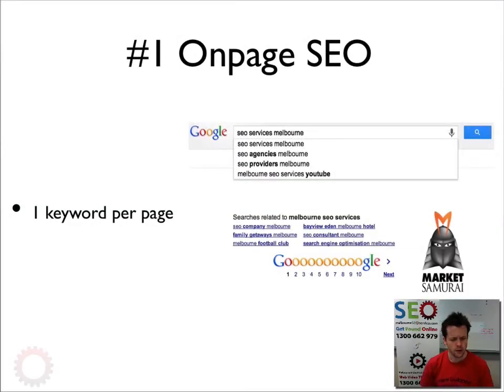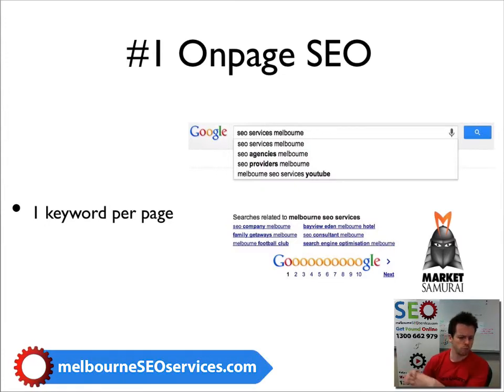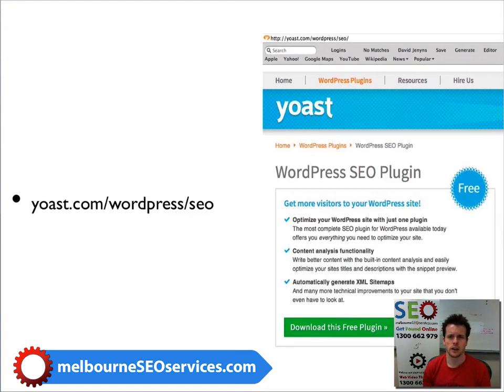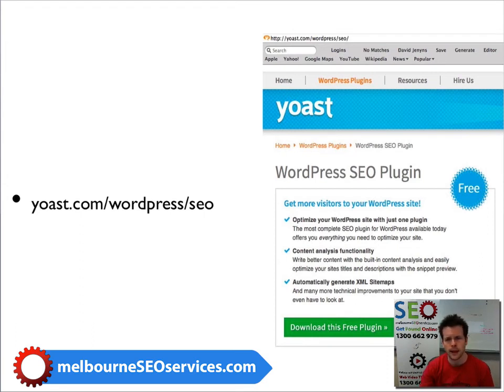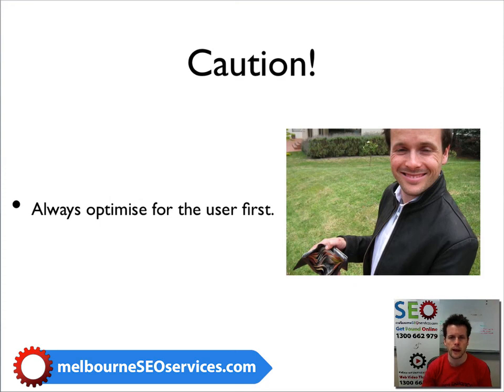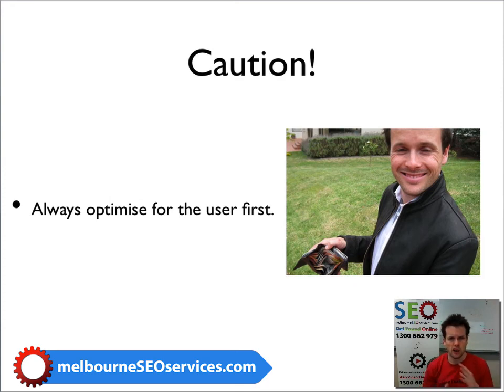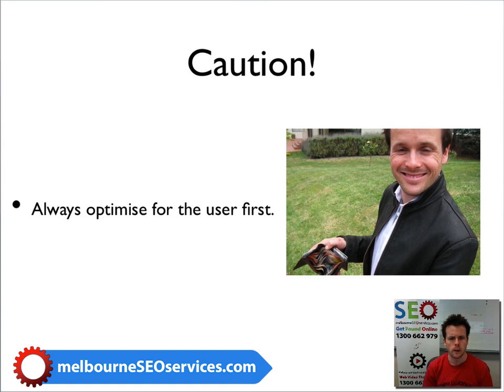On Page SEO For Bloggers (Made Easy)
This video clip teaches you on how to do On-Page SEO. David Jenyns talks about choosing the right keyword for the pages of your website and putting these in relevant places. Basically, you are telling Google what your webpage is all about. Want to know more about on-page SEO?